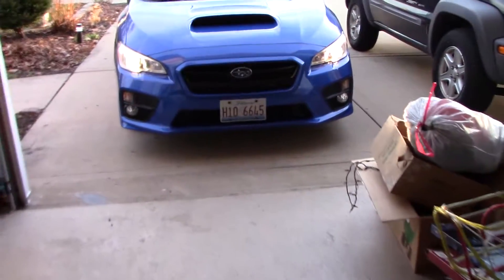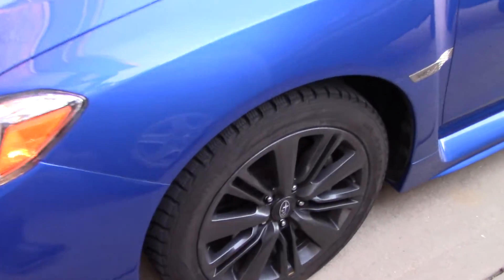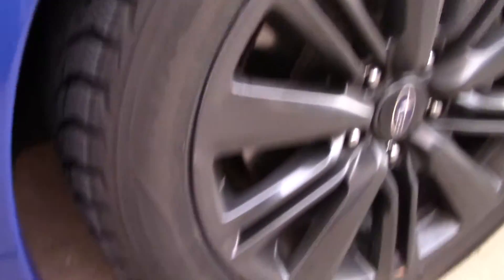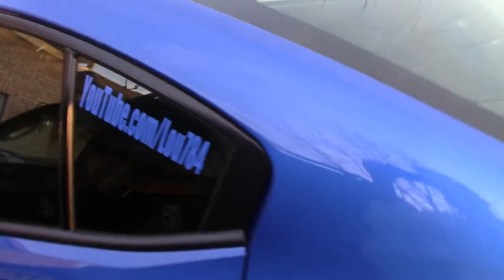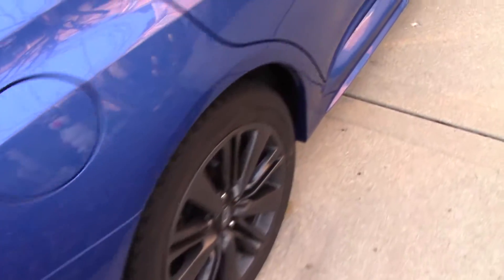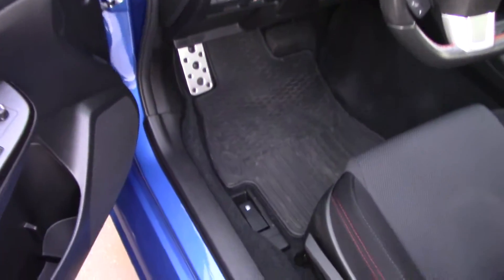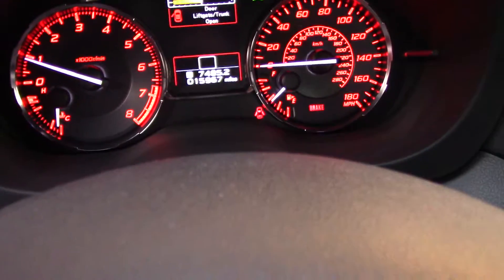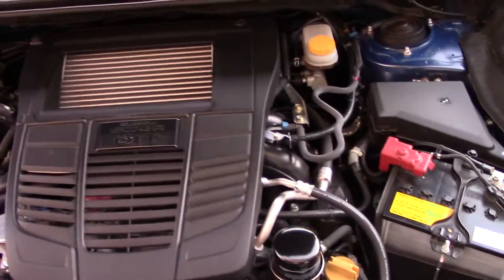2015 Subaru WRX Winter Time Video Update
A short little update on my 2015 Subaru WRX.  Glad to be back and looking forward to making new videos again.  More driving videos will be uploaded soon!